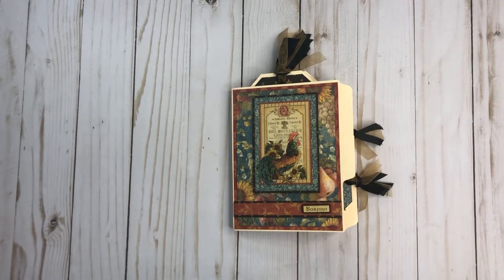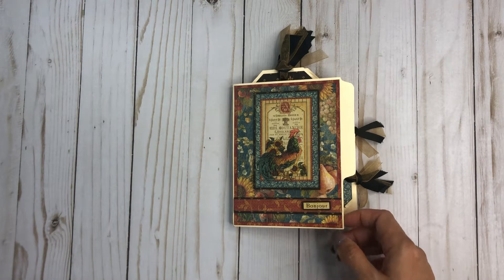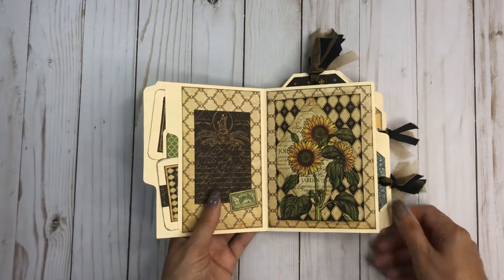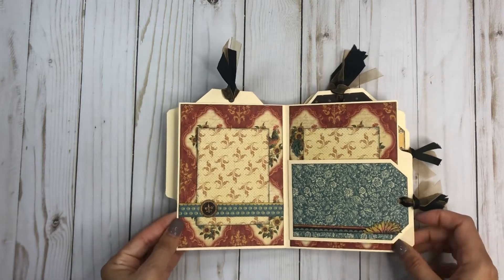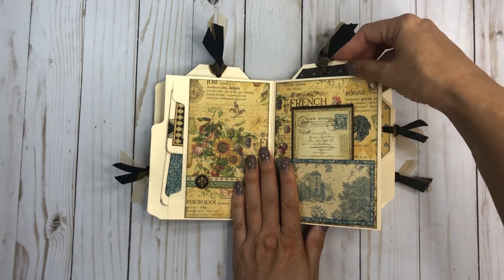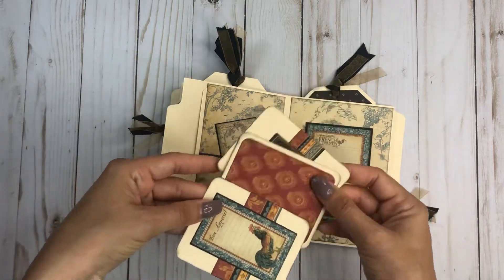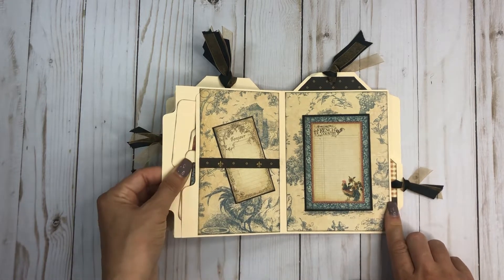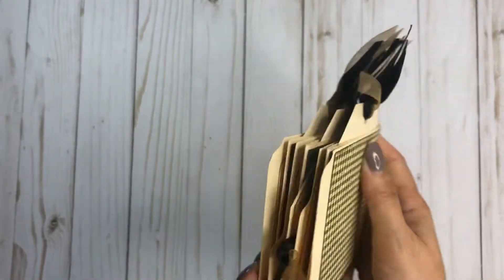Graphic 45 French Country File Folder Mini Album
Sharing my friends File Folder Mini Album using G45’s French Country collection. One of my all time favorite G45 collections. This is such a fun way to use up scraps.
    If you don’t have File folders you can use just regular cardstock as is or use your envelope punch board to create a tab.
  Hope that you enjoyed watching and thanks Val for letting me share your project. 😉